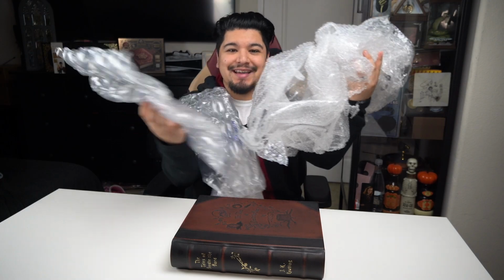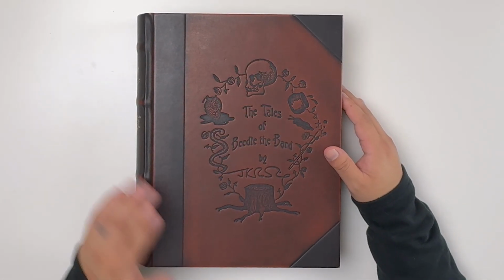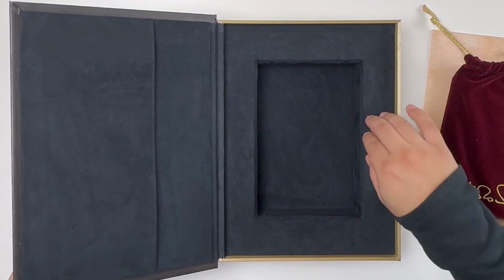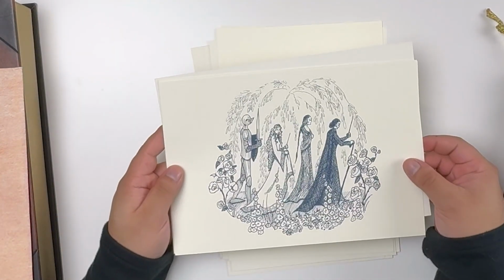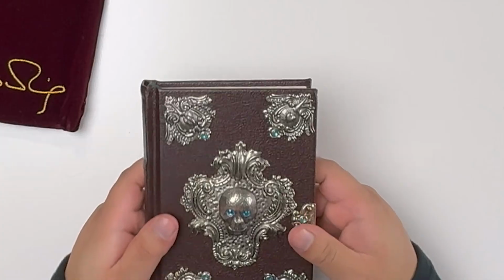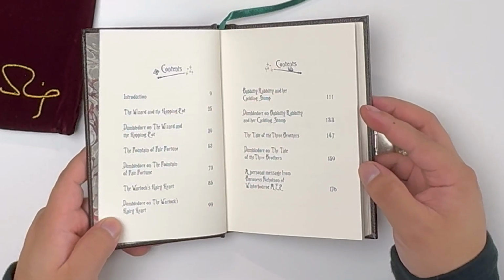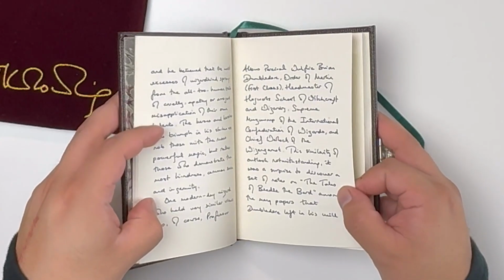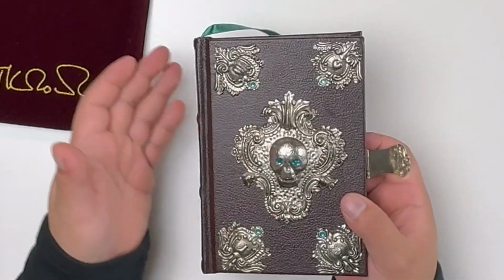The Tales of Beedle the Bard Collector's Edition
Step into the Wizarding World as I showcase this extraordinary Collector's Edition to you! Originally introduced by J.K. Rowling in December 2007, this magical book features five captivating fairy tales, each illustrated by the J.K.R. herself and adorned with silver ornaments and mounted moonstones.

Join me as we delve deeper with this meticulously crafted edition, showcased within its own case cleverly disguised as a wizarding textbook. Inside, you'll find an exclusive reproduction of J.K. Rowling's handwritten introduction, along with 10 additional illustrations not found in the Standard Edition or the original.

Complete with metal skull, corners, and clasp, replica gemstones, and an emerald ribbon, this edition is truly a treasure to behold.

Join me on this journey as we experience the wonder of The Tales of Beedle the Bard like never before with this extraordinary Collector's Edition!